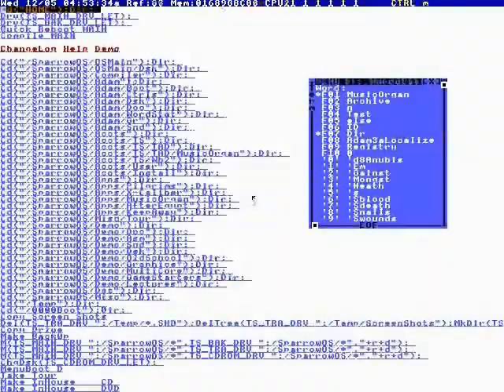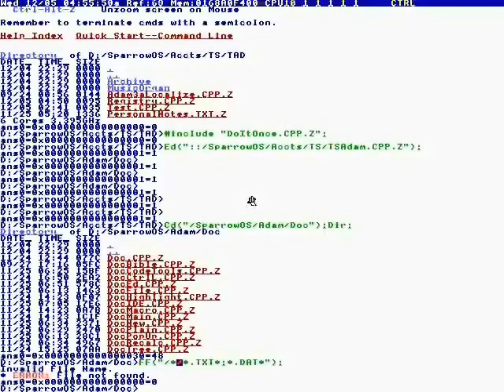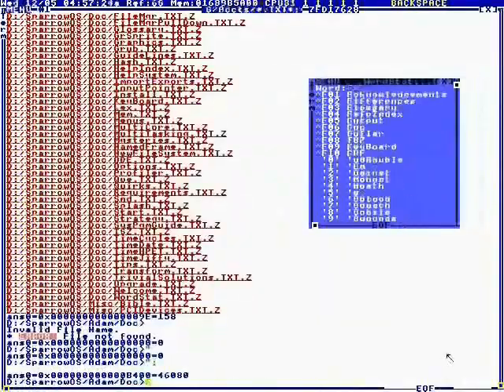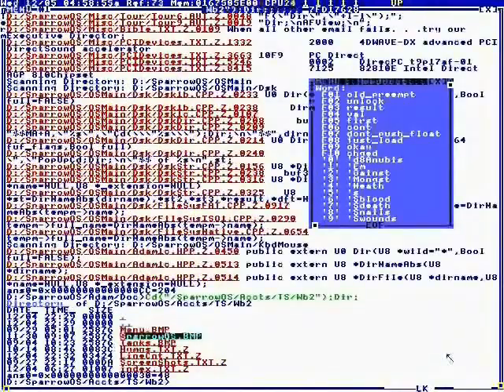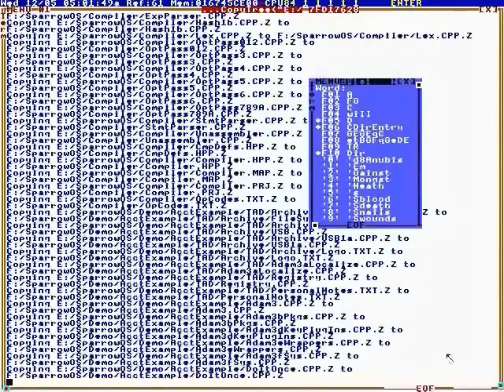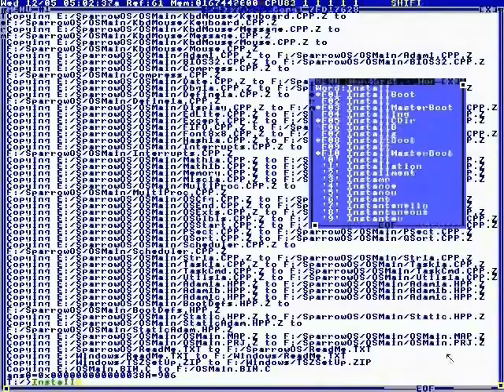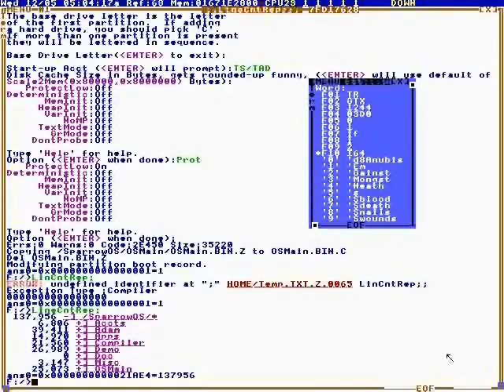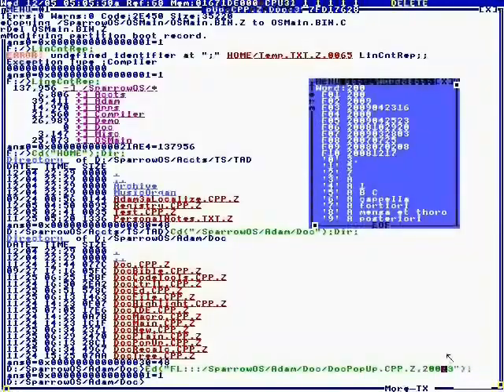34 - User Interface Walkthrough #2 (SparrowOS) [2012]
Full File Name: 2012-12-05T08:06:00+00:00 - TempleOS User Interface Tutorial Part 2 (eZEEAmTgFy0).mkv